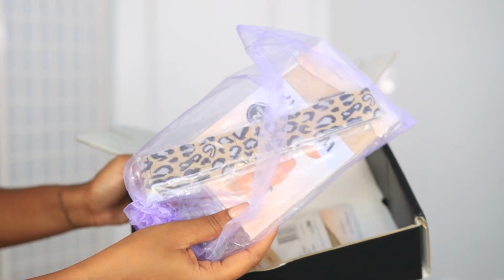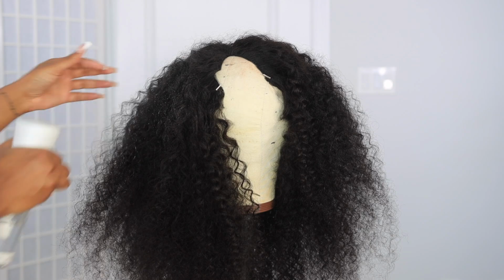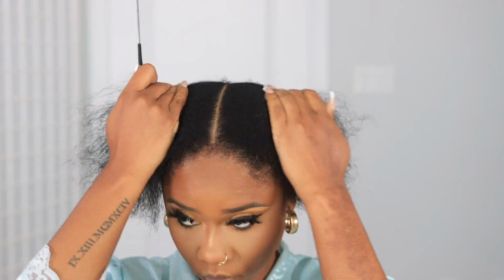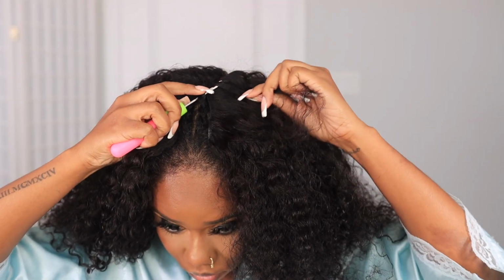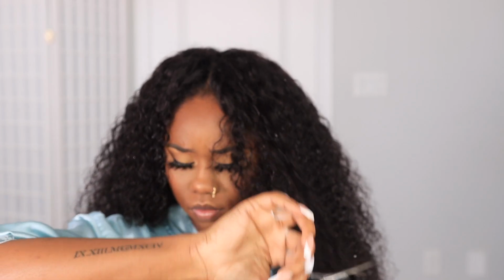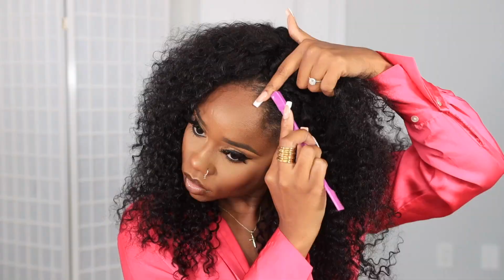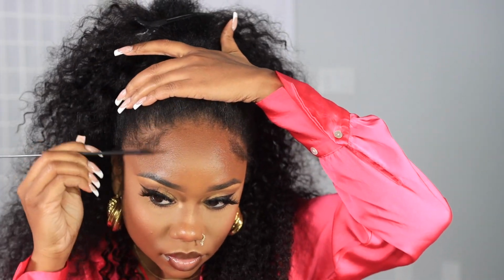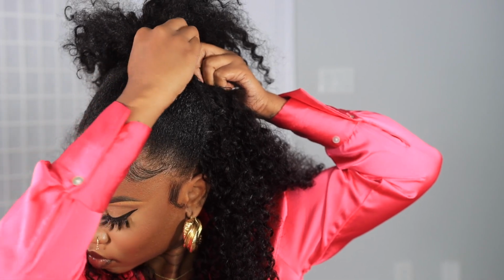2 BEST WAYS TO STYLE A V-PART WIG | VERY DETAILED HAIR TUTORIAL ft Nadula Hair | CHEV B.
Best ways to style a v-part wig!

Hair Info: Nadula V part Jerry Curly Brazilian Hair Wig 24 inch 150% Density

Nationality: Jamaican
Based: Toronto, Canada
Age: 28